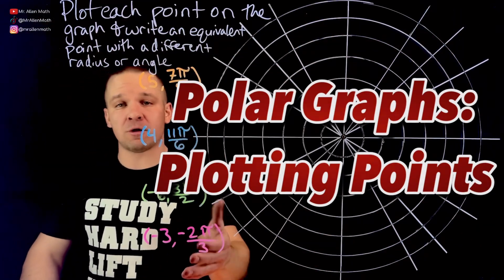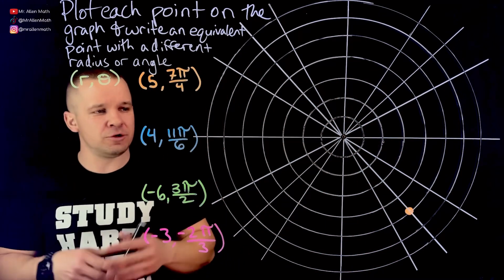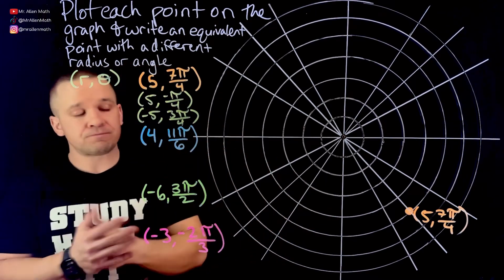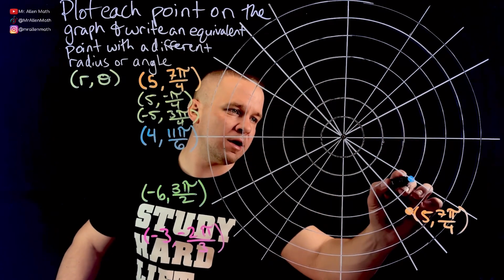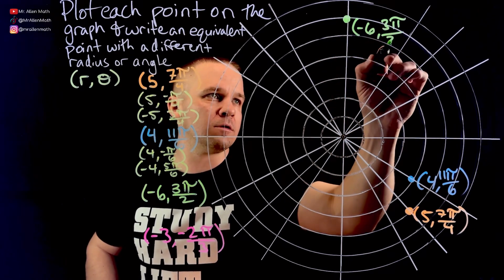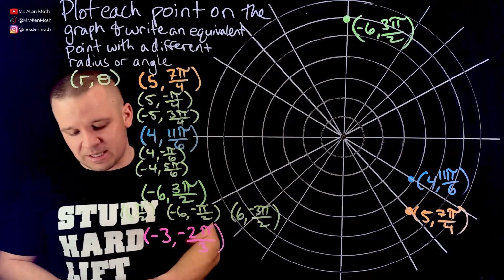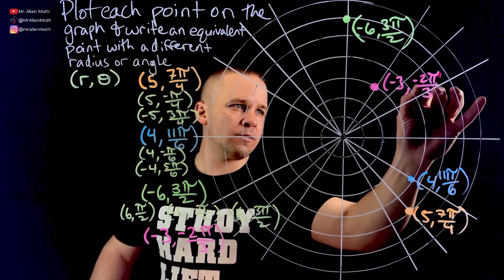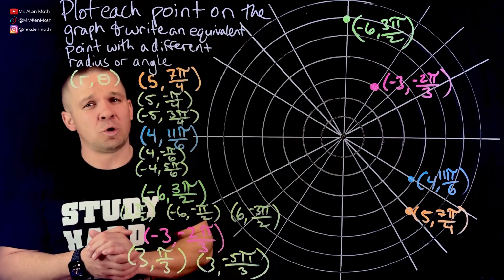Plotting Polar Coordinates